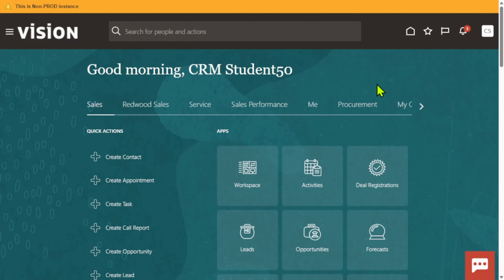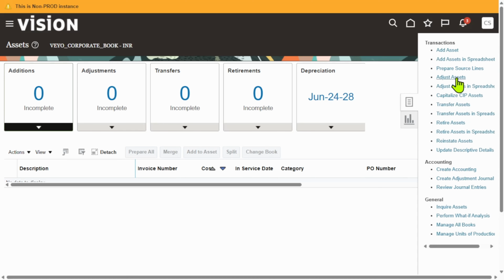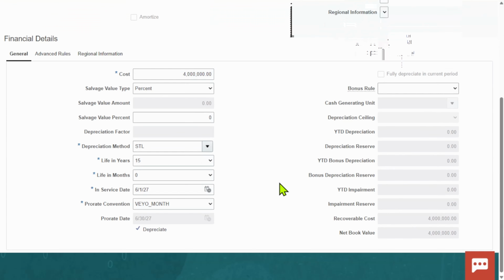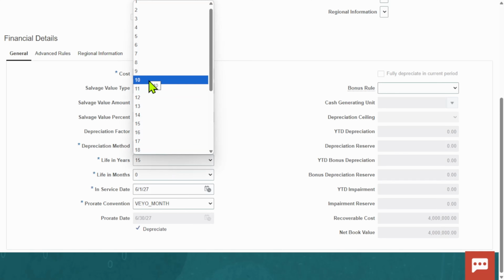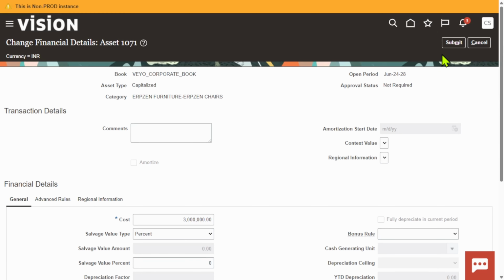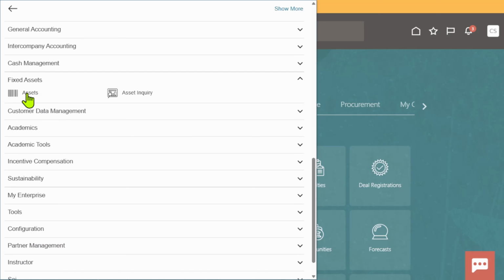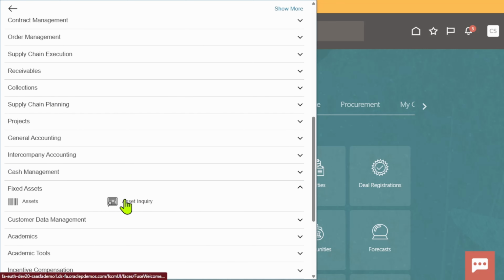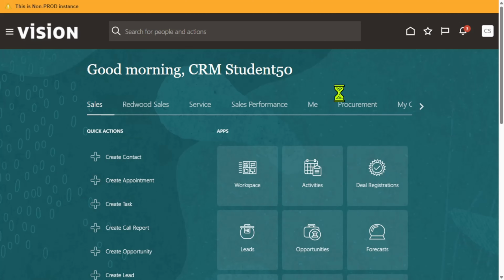8. Oracle Fusion Fixed Assets | Updating Financial Details for Assets | FA Module Tutorial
@erpzen 🏆 Oracle Fusion Fixed Assets Training Series 🏆

In this video, you'll learn how to update financial details for assets in the Oracle Fusion Fixed Assets (FA) Module. 📊💰

🔹 Navigate to Asset Financial Information
🔹 Update Asset Cost Details 💵
🔹 Modify Financial Attributes 📝
🔹 Understand the Impact on Depreciation 📉
🔹 Review Accounting Implications 📚
🔹 Step-by-Step Functional Demonstration 🎯

This tutorial is ideal for: ✅ Oracle Fusion Finance Functional Consultants
✅ Fixed Assets End Users
✅ ERP Professionals
✅ Oracle Fusion Learners & Job Seekers

📌 If you are preparing for Oracle Fusion FA implementation, support, or interviews, this video will help you understand the asset financial update process in a practical way.